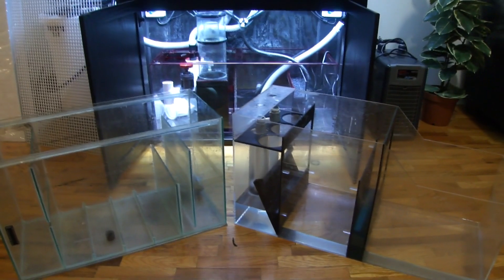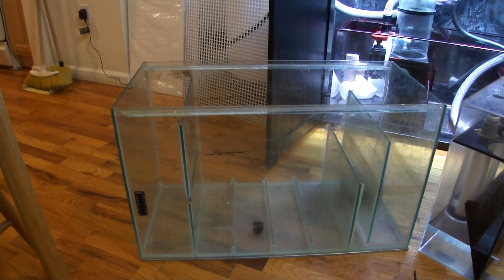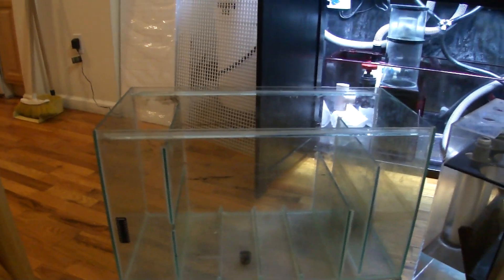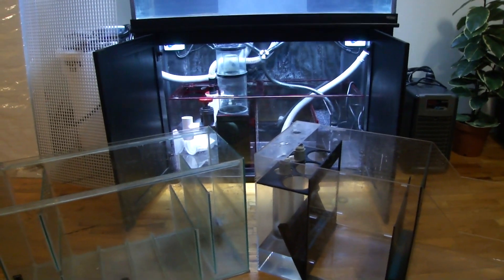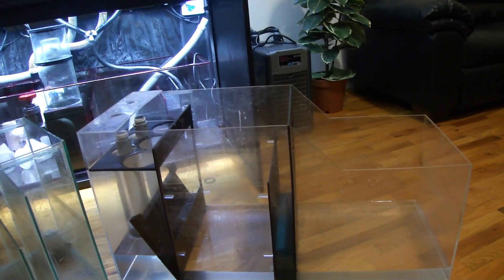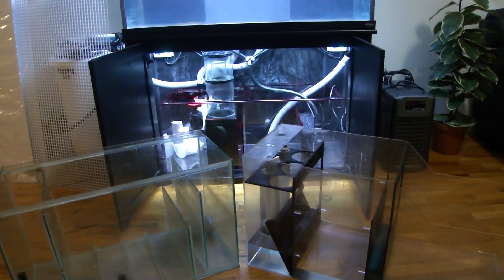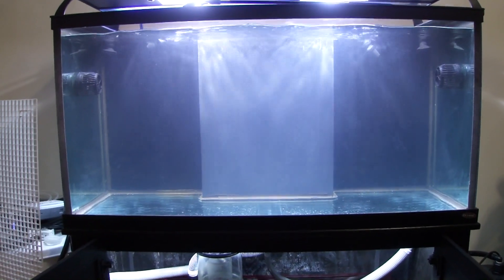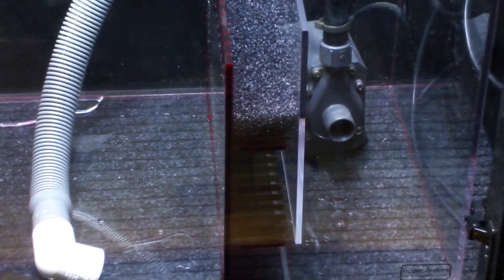Reef Aquarium Filtration Options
Educational Information on different reef aquarium filtration options, from DIY, to custom built, to manufactured by major companies. By NewYorkSteelo.